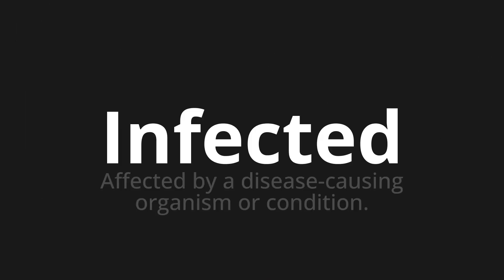How to pronounce Infected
Master the Pronunciation of 'Infected' - which means : Affected by a disease-causing organism or condition. 📝 with @PPrononciation 🎓🗣️ - [Your Guide to English]

Learn to pronounce 'Infected' perfectly in English with our easy and engaging tutorial by @PPrononciation! 📖📽️ In this comprehensive video, we provide you with native speaker examples 🗣️👂 and phonetic breakdowns 🎵 to ensure you get the pronunciation just right.

How to say Infected in English